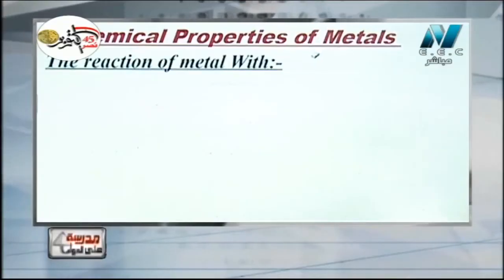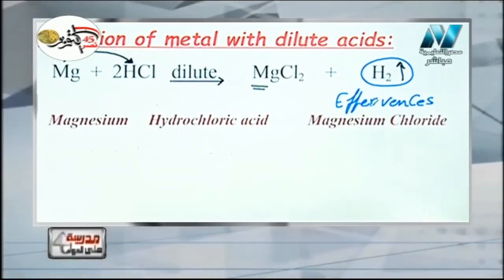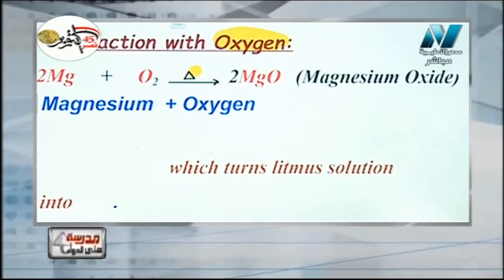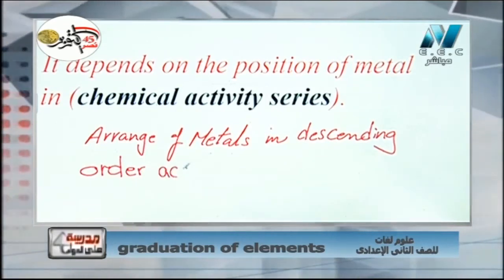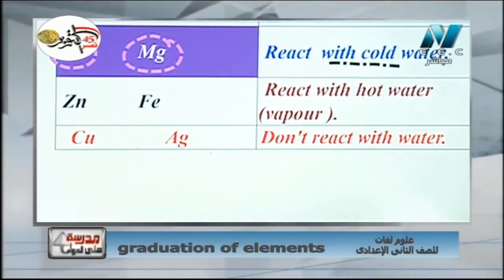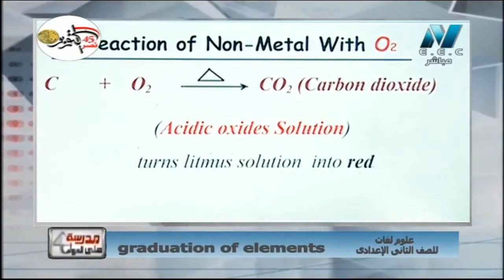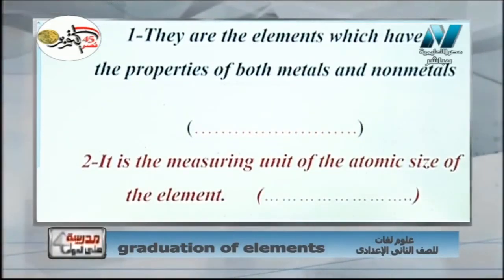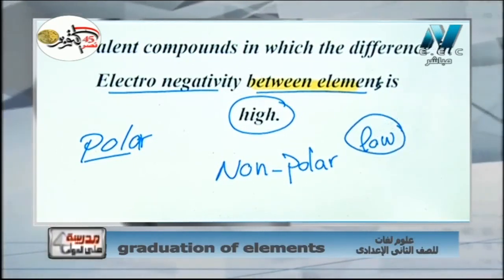علوم لغات 2 إعدادي حلقة 5 Graduation of elements أ محمد محمود 18-10-2018